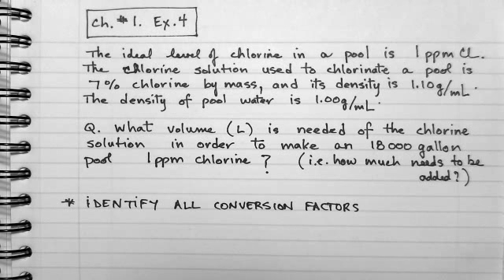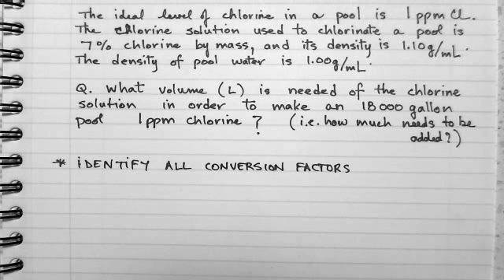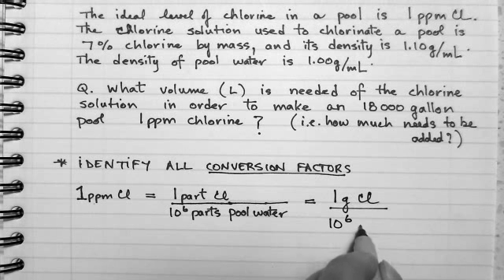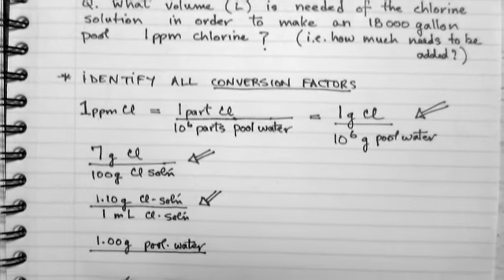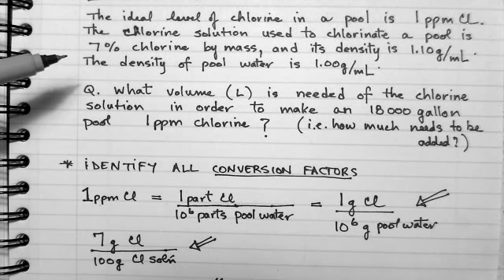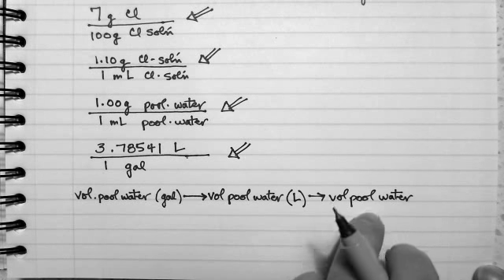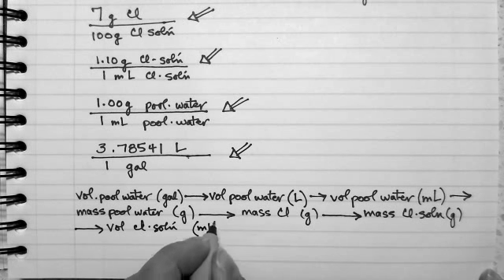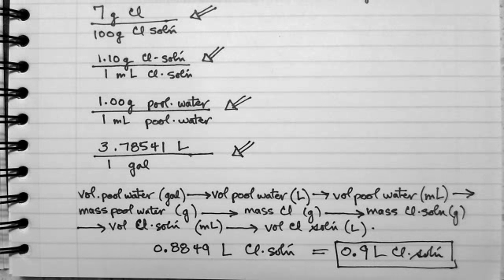Ch #1 Ex.4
Ch #1 Ex.3